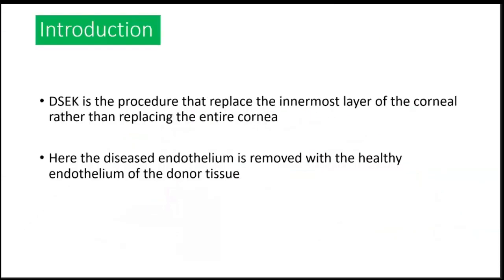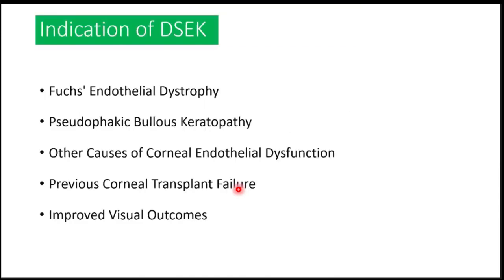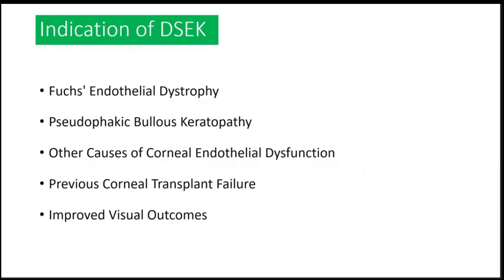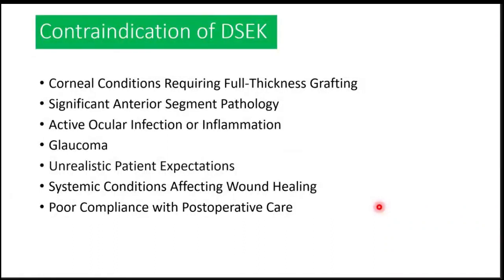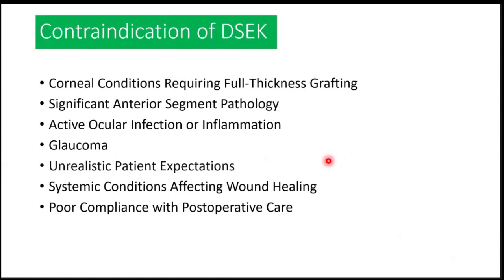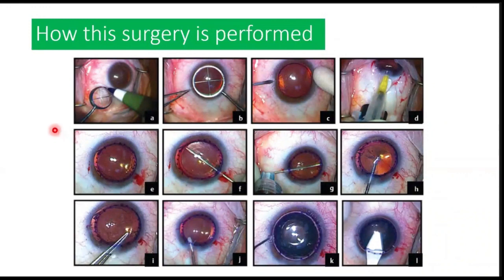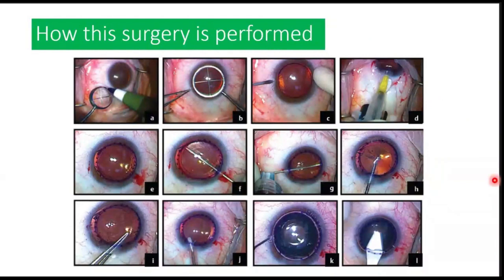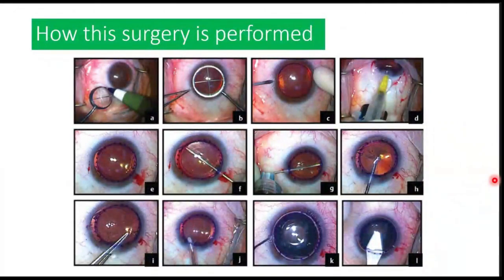Corneal transplantation part 3 : DSEK explain by PK Sinha